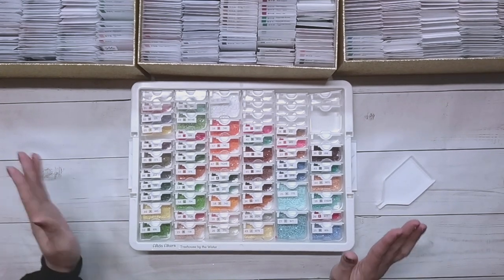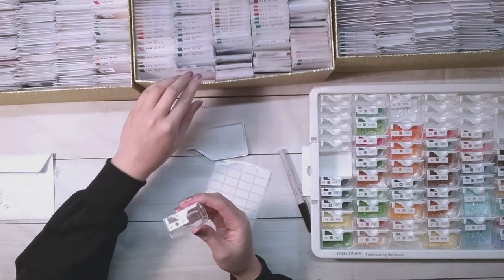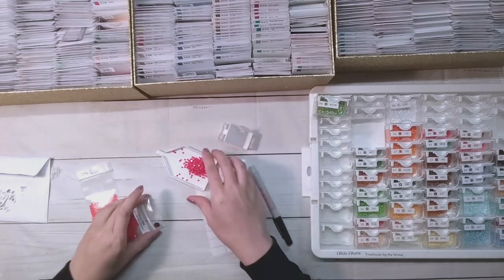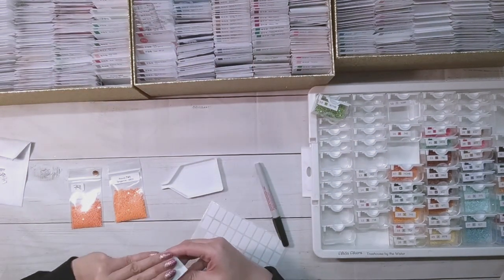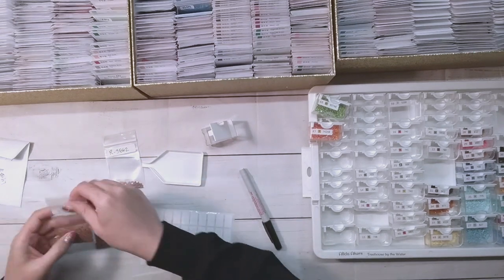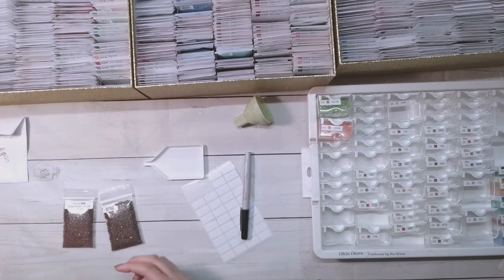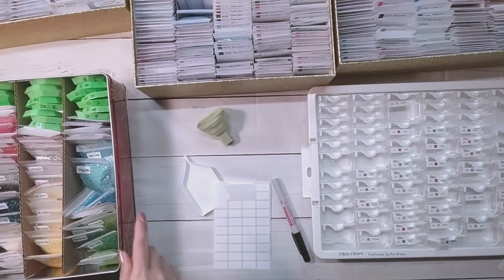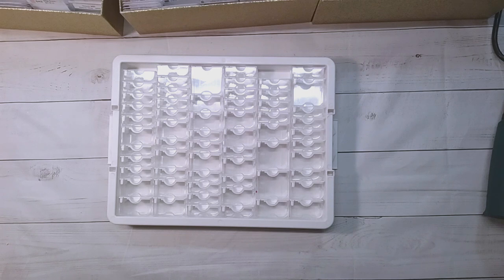Diamond Painting Kitting Down - Rounds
Join me while I kit down the leftover drills from some finished diamond paintings.

** Links **
4 mil 2x3 Zip Bags
4 mil 2x3 Zip Bags
Rhinestone Chart
DMC chart